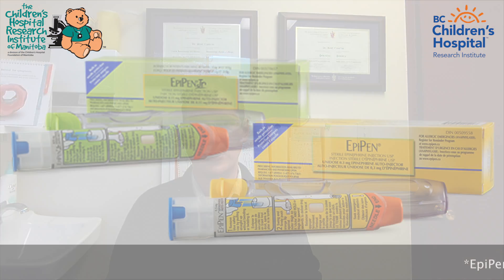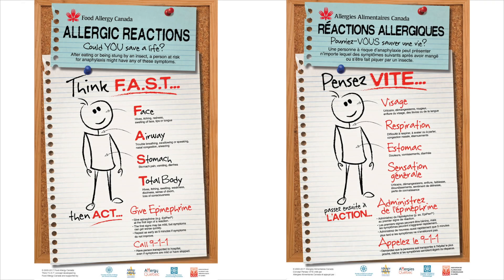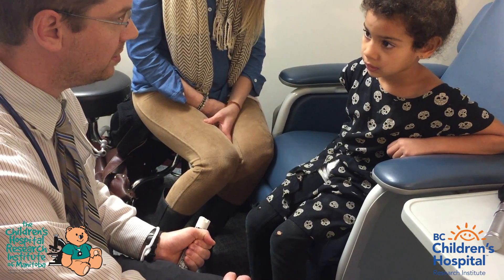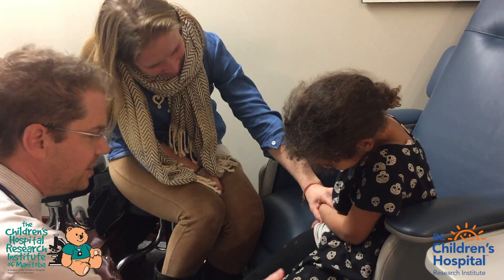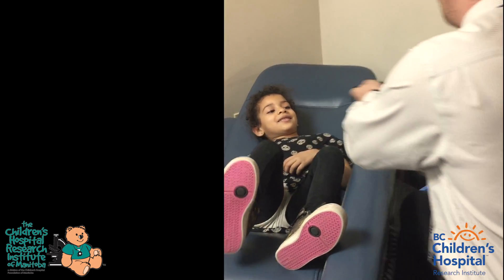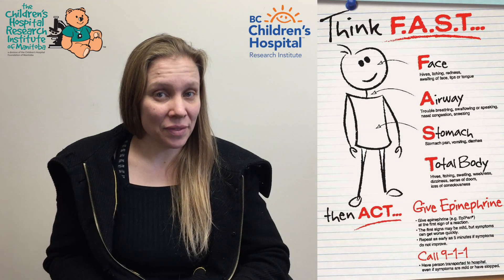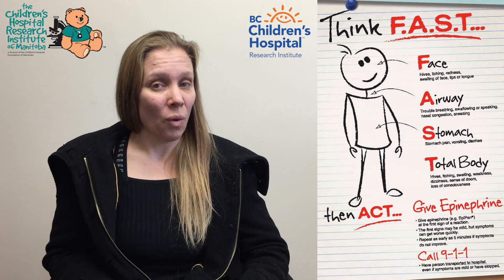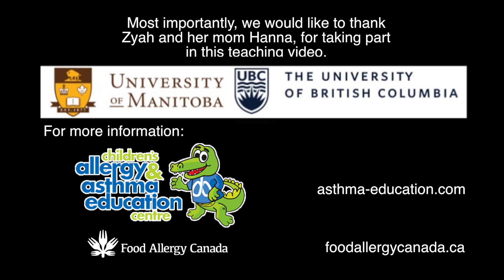Watch this 5 year old have anaphylaxis and use her EpiPen®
This video of a 5 year old who had anaphylaxis in an allergist’s office during a food challenge, shows her using her own EpiPen Jr® (an epinephrine auto-injector) to safely treat her anaphylaxis (real, live device, not a trainer).

In this video you will learn: how to recognize anaphylaxis, how to use an EpiPen® correctly, and how safe and easy it is to use.

For those that have food allergies themselves, or food allergic children and already know this vital information, this video will be helpful in educating other family members, and caregivers on when, and how to use the EpiPen®.

The poster used in this video to demonstrate signs and symptoms of anaphylaxis can be found in English and in French

This video is intended for and directed to residents of Canada.
BC Children's Hospital, the University of British Columbia, the University of Manitoba, and the Manitoba Children's Hospital hereby disclaim any and all liability to any party for any damages of any kind arising directly or indirectly from any use of this video, which is provided as is, and without warranties.